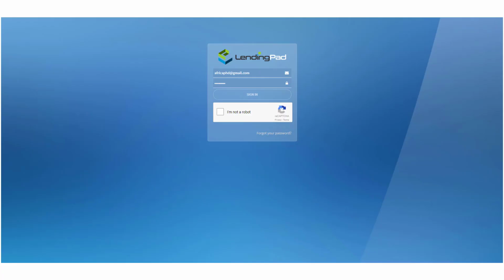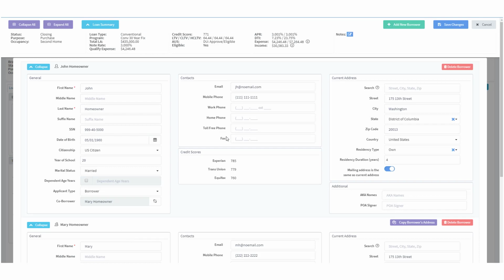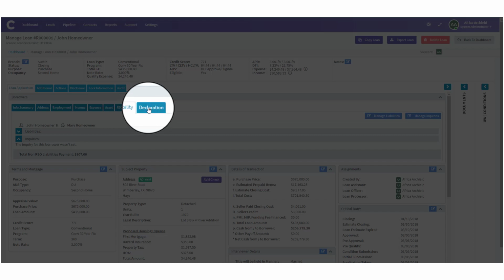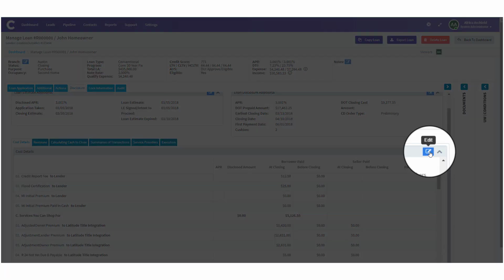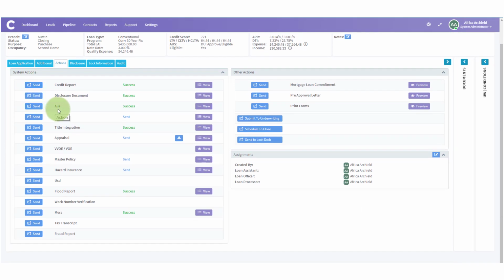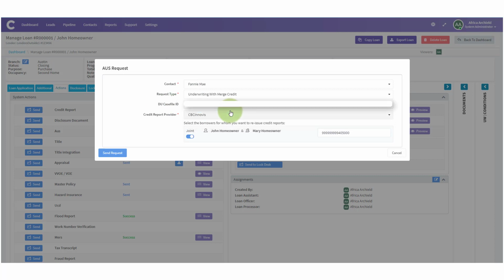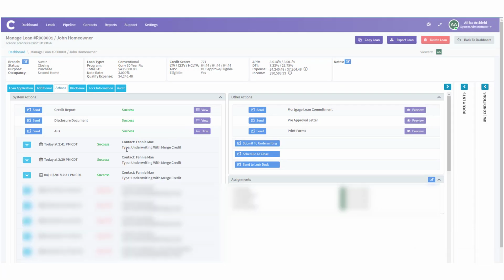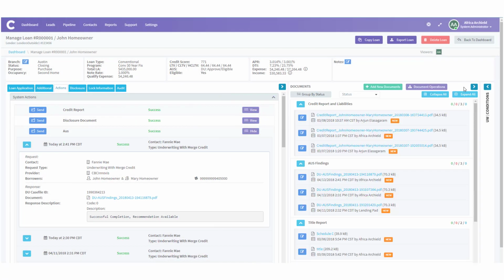How to Run DU and LPA - AUS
How to Run DU and LPA - AUS in LendingPad LOS.